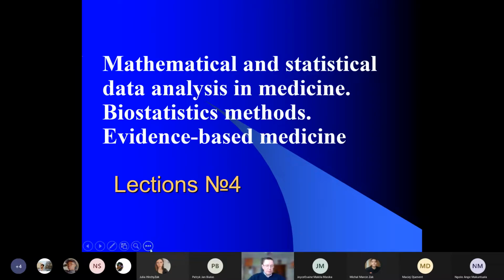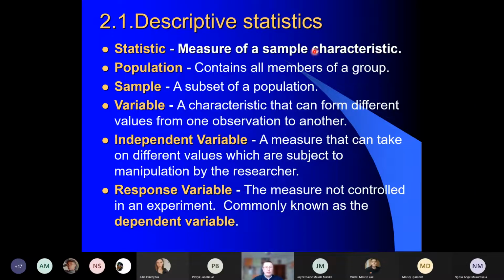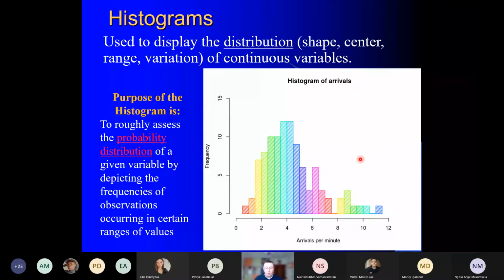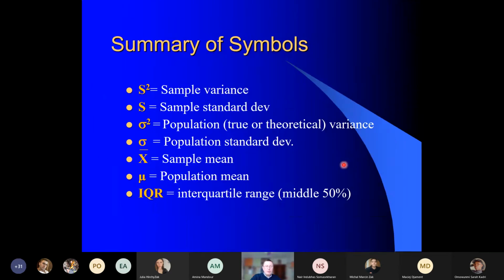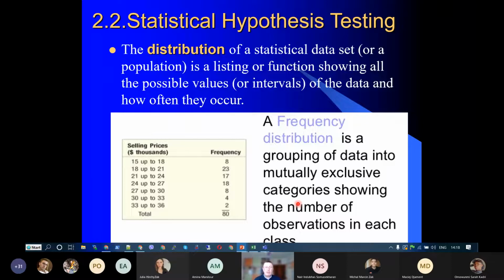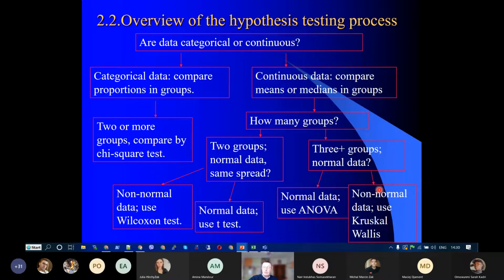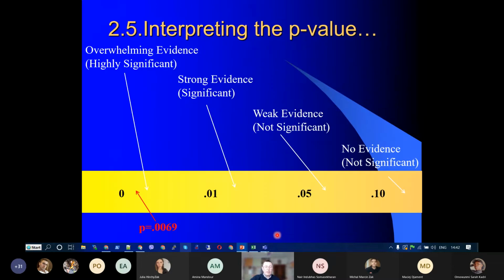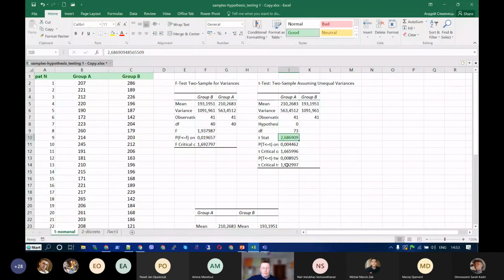Mathematical and statistical data analysis in medicine. Biostatistics (part 1) (Eng - 2022)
Part 1 of the lecture for 2nd year medical students. Has been presented in TNMU  for students of Medical faculty on January 27, 2022.